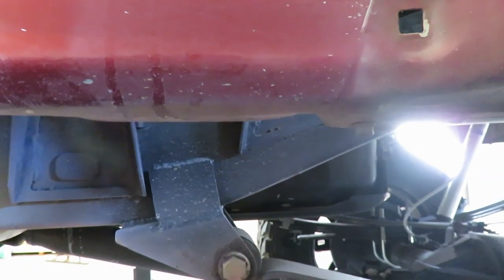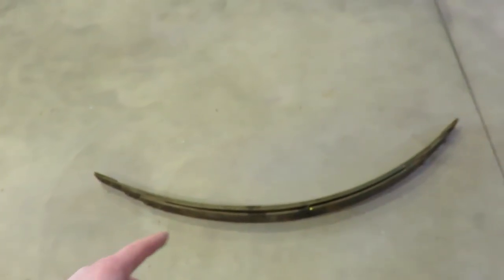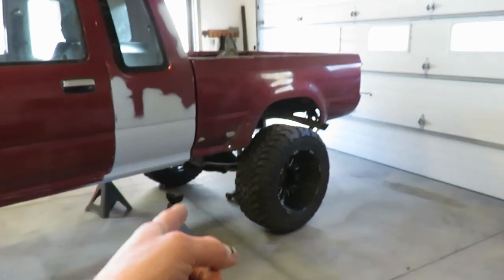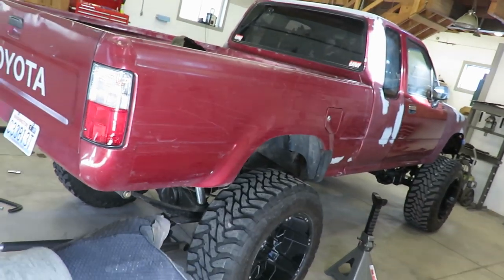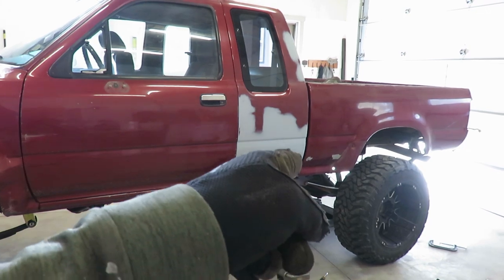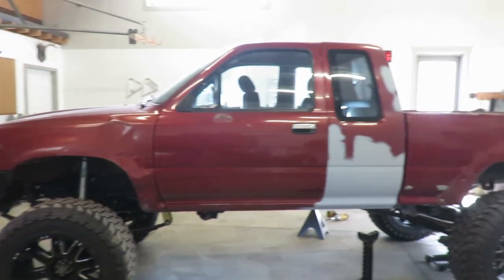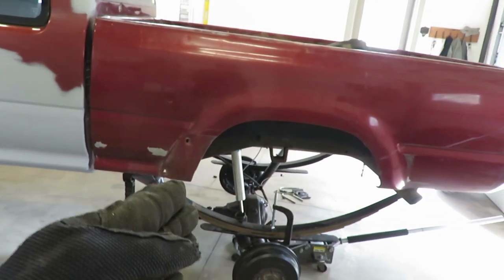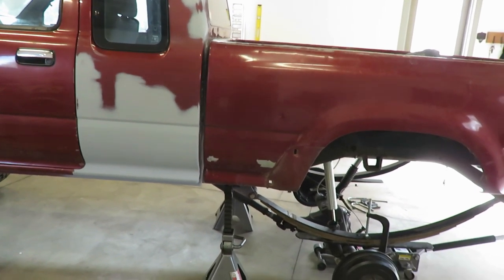New Rear Leaf Springs For The SAS Toyota Pickup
Picked up a new set of leafs for the toyota to try and fix the lean!